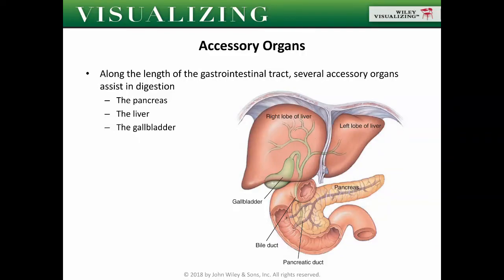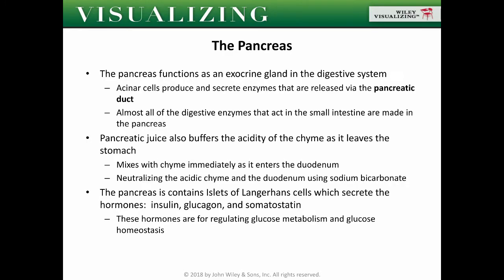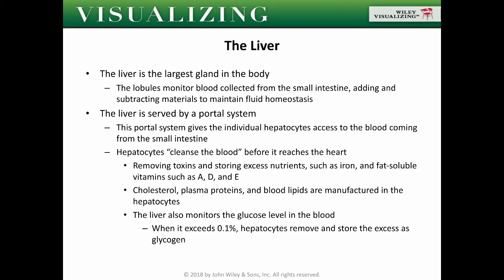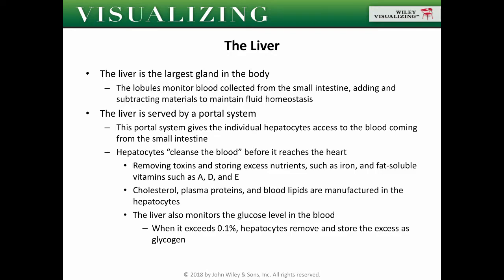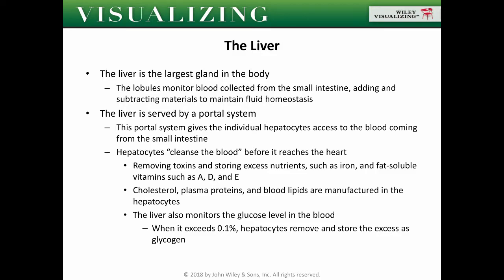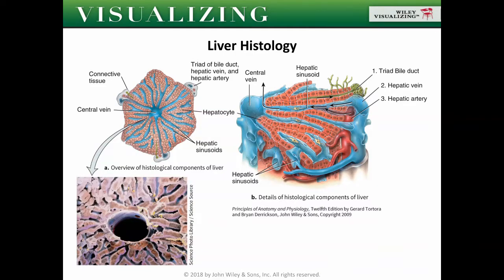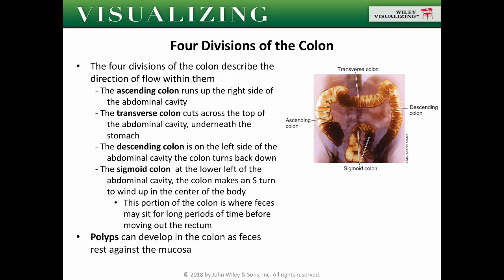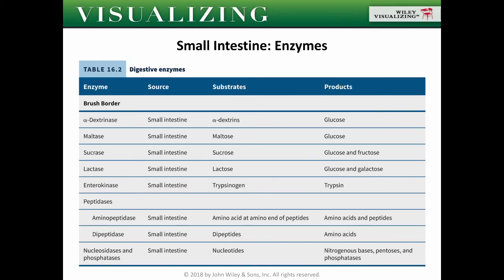Digestive system part 2